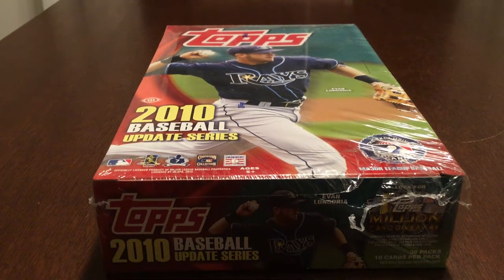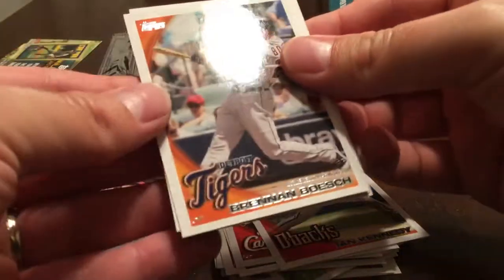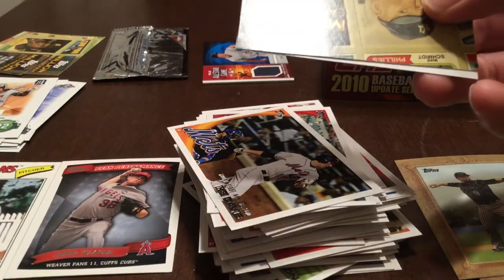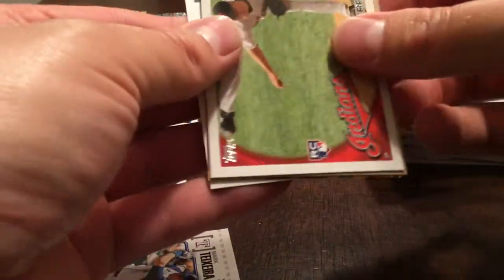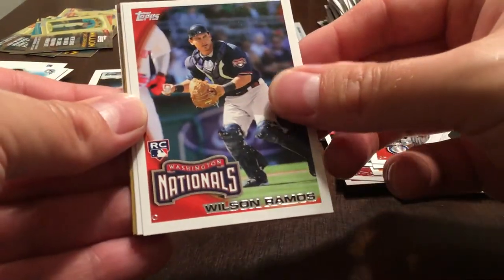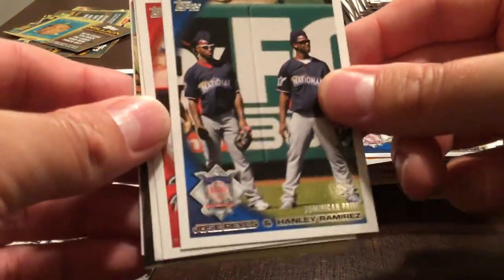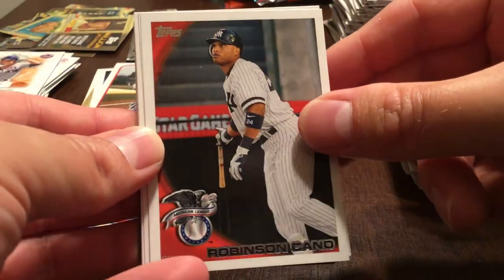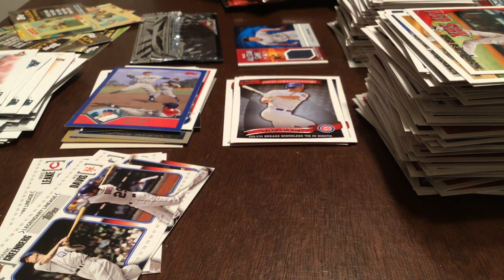2010 Topps Update Series Baseball Card Hobby Box Break - Hunting for Some Rookies!